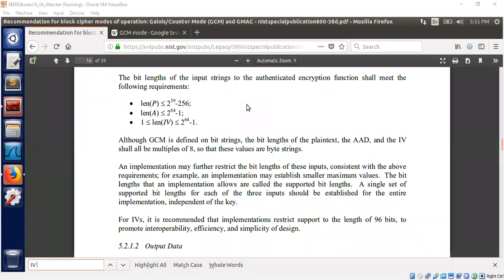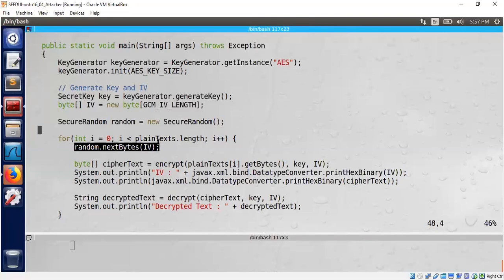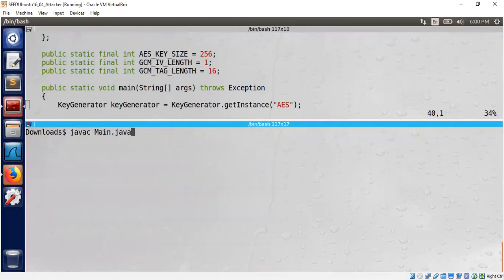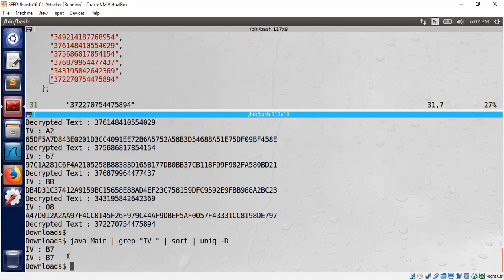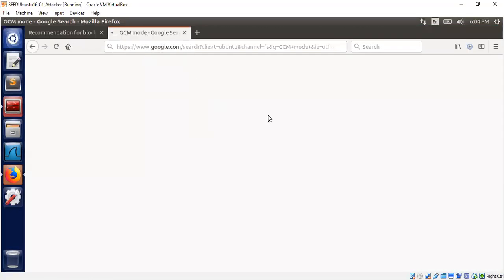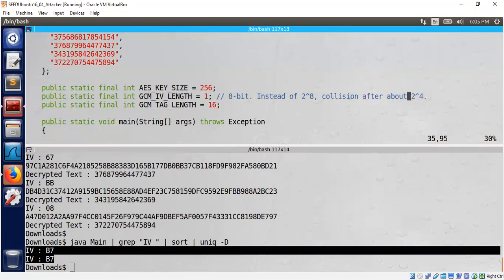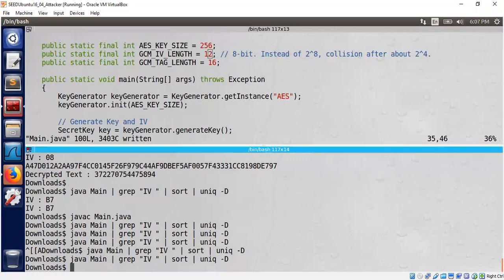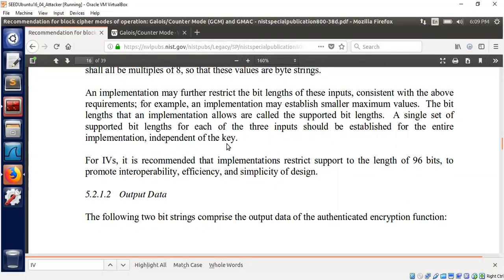Part 2: AES-GCM misuse of IV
In this session, we show the importance of the IV length when AES is used in the GCM mode.  The main message is that small IV lengths can be problematic and lead to severe problems. Small IVs may collide with each other due to the birthday paradox, which was discussed earlier in my other video. As a consequence, two or more messages may be encrypted using the same (IV, Key) pair, which is not at all desirable as shown in Part 1.

Note: Modern Java versions don't allow IV of length 0. This demo was using java version "1.8.0_161".